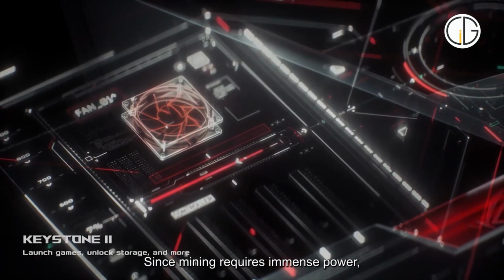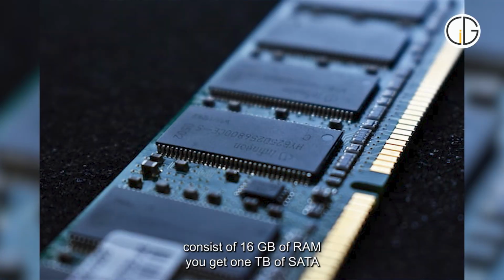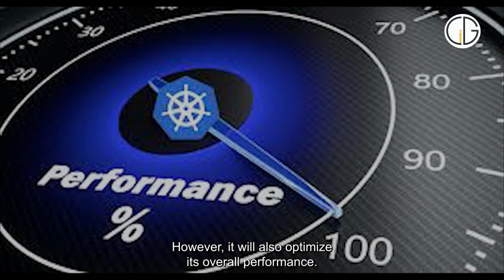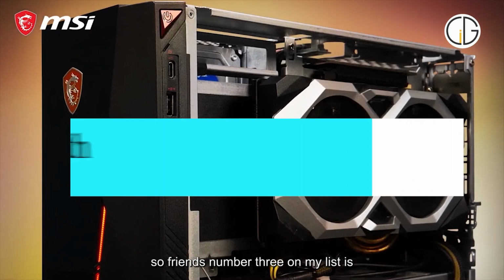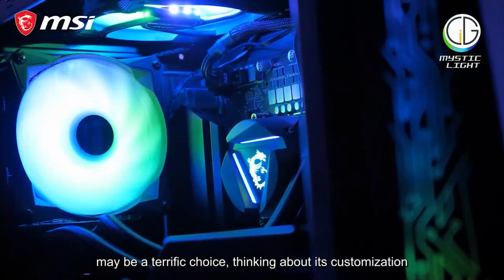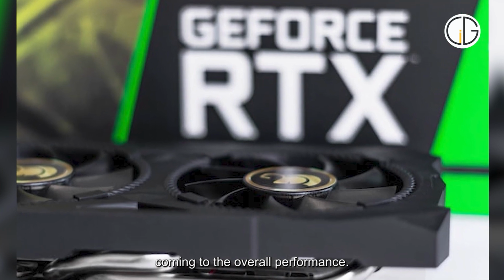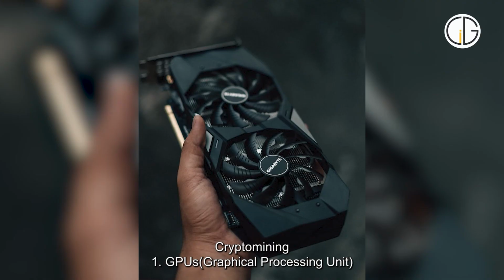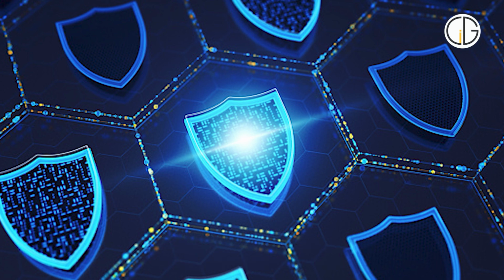Best mining PC 2022-2023 for mining Video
Best mining PC 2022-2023 Video. Cryptocurrencies are a buzzword in fintech cities. Everyone, from Elon Musk to a kid at school, is talking about cryptocurrencies. In recent years, the popularity and interest in this digital money have only increased. For people who have a similar
interest and are looking for the best PCs to mine crypto at home, here is a detailed beginner's guide. We have compiled some of the best cryptocurrency mining PC 2022. it is a beginner's guide, so that it will be helpful for those with a basic idea of ​​cryptocurrencies. We covered some cryptocurrency basics and factors to consider when mining cryptocurrencies. Since mining requires immense power, you have to go all-in with the most powerful GPUs, so it's an expensive proposition. Below are my top Best mining PC 2023

1. ASUS ROG GA35
Asus GA35 is one of the satisfactory alternatives for mining cryptocurrency. Talking approximately the GPU, that's NVIDIA GeForce RTX 2080 Super Graphics guarantees you by no means pass over out on power. It can cope with heavy duties easily; to explain a single phrase, it's miles a beast. ASUS ROG GA35 has a liquid cooler that can cool the CPU as much as nine°C. There is an 80mm fan on the return to exhaust the heat.
2. Electrobot Ultra Gaming Tower PC
Electrobot is presenting a few insane specs with their Ultra Gaming Tower PC. It is powered through the Intel Core I9 10900K Processor, which has ten cores. It has a base pace of 3.70 GHz and can overclock to 5.30 GHz to the cooling setup within the PC.
3. MSI MAG Infinite 10th
MSI gives a number of the top effective gaming laptops and desktops. MAG Infinite tenth is one such advent through MSI. The full version of this collection comes with GeForce RTX 3060 Ti 8GB GDDR6 graphics. The GPU's functionality no longer wants to be asked, as it's far regarded for its power.

4. HP Pavilion Gaming Desktop
This gaming PC from HP gives an outstanding charge to overall performance ratio. In phrases of design, the casing is compact and could occupy a small area on your table. The front incorporates a ridged V-formed sample that is barely raised. There is an excellent quantity of ports, just like the 3.5mm mixture audio socket, USB 3.1 Gen1 (5Gbps) ports, USB 3.1 Gen2 (10Gbps) ports, an SD card slot, and one USB 3.1 Gen1 (5Gbps) Type-C port.

Significant Factors to Consider in a PC for Cryptomining
1. GPUs(Graphical Processing Unit) – GPUs are those to take a maximum of the workload. An effective GPU will mine greater in much less time. Thereby one-time funding can be excellent for the lengthy run.
2. Cooling System – The GPUs can operate at a complete pace the entire time you're mining. Without a cooling gadget, the PC temperature will upward thrust and can overheat, inflicting a gadget failure. Therefore, a fantastic cooling device desires to be inside the PC to preserve the gadget's overall performance and hold it optimal.
3. CPU(Central Processing Unit) – The presence of a CPU will make sure the GPU works efficiently.
4. RAM capacity– RAM won't play a prime function in cryptocurrency mining, but your PC is probably sluggish to load if you are jogging a few different applications.
5. Security Software – Once you begin mining crypto, we're confident you may now no longer like intruders hacking your gadget and taking all of your crypto assets. You must appear out for a few dependable crypto-safety software programs to keep away from any mishap
Conclusion
My guide is for people who need to start their mining adventure and get a pre-construct laptop at home. The high-quality element is you could continually improve your PC each time required. And yes, if you are a gamer, it's a bonus. Well, pass beforehand and discover those PCs and do allow us to realize how became your revel in with them.
1. ASUS ROG Strix GA35
2. Electrobot Ultra Gaming Tower PC
3. MSI MAG Infinite 10th
4. HP Pavilion Gaming Desktop